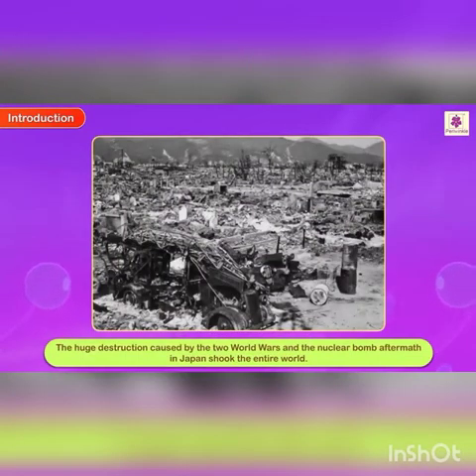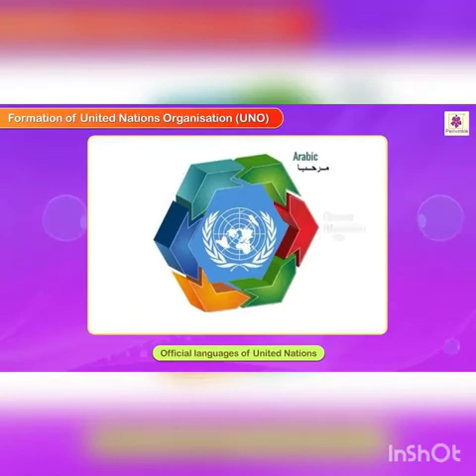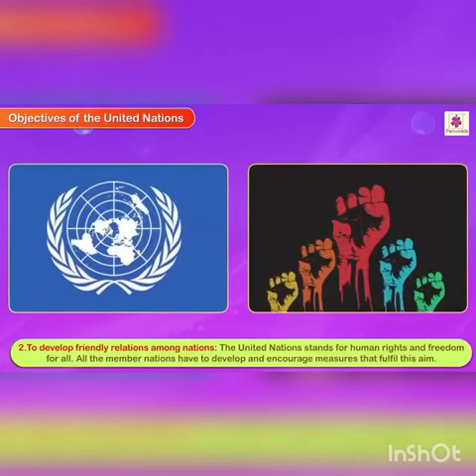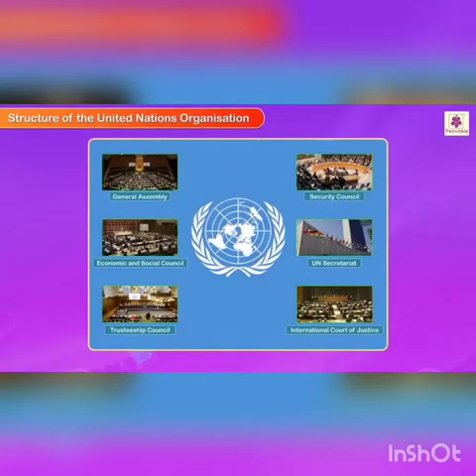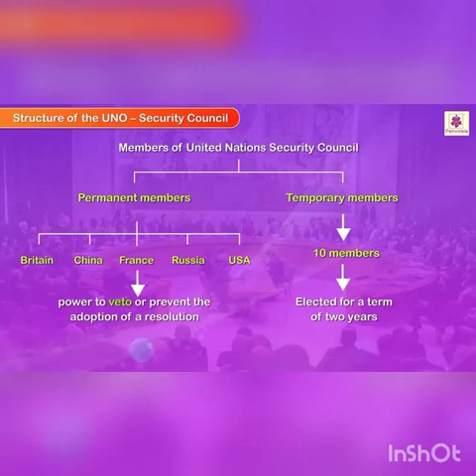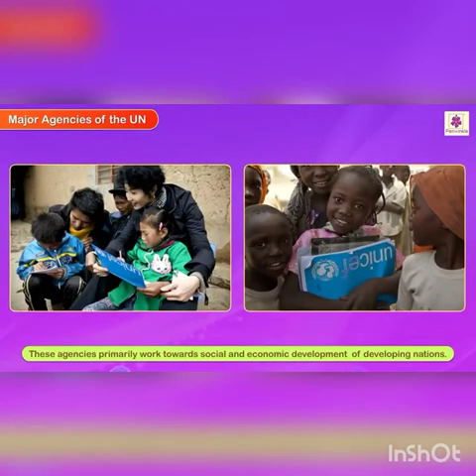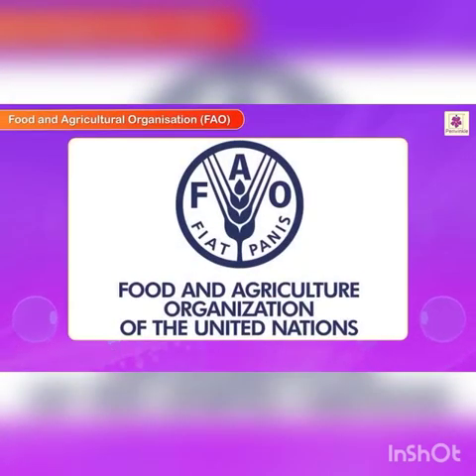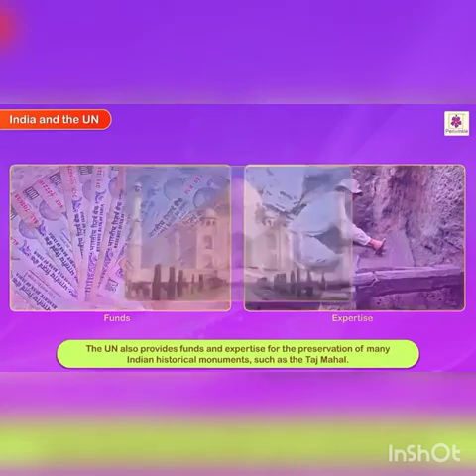working for peace / The birth of the United Nations / Grade :5/ Social science